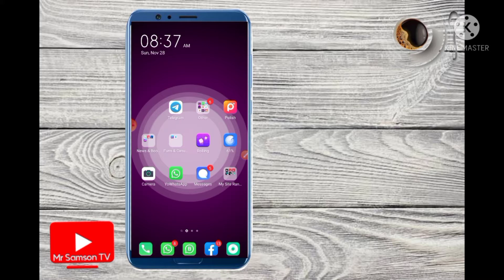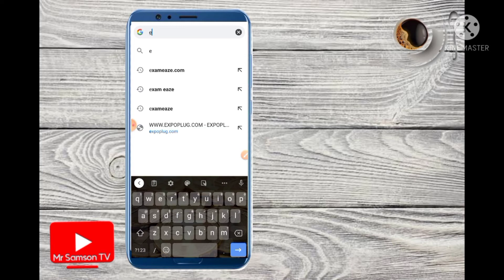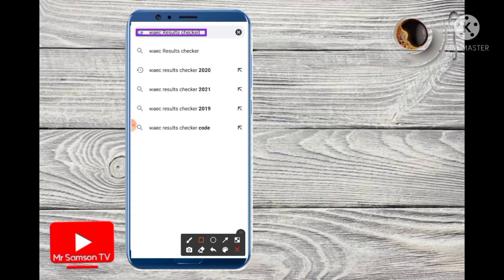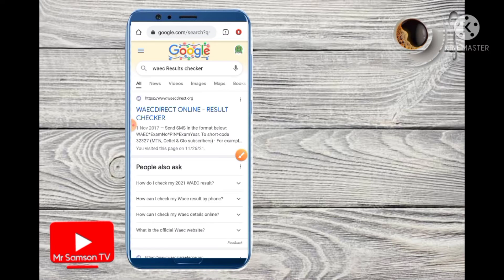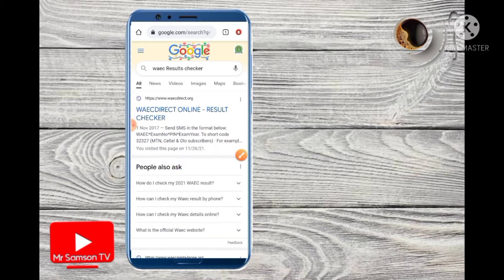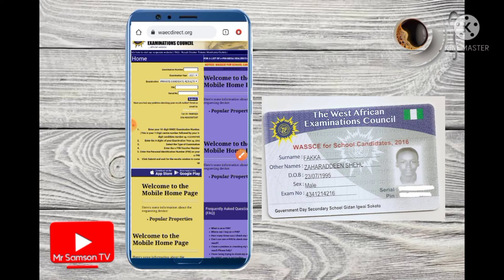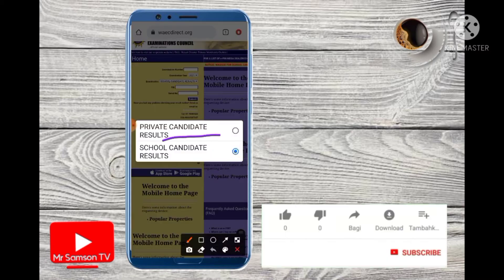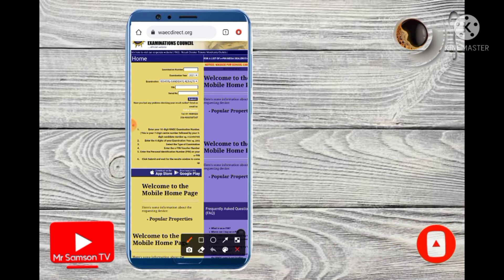How To Check WAEC Result| step by step using Phone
How To check waec results on your phone